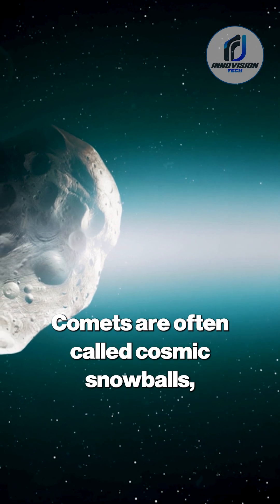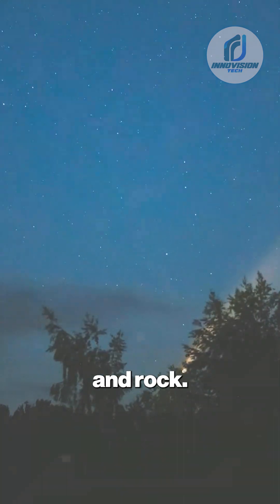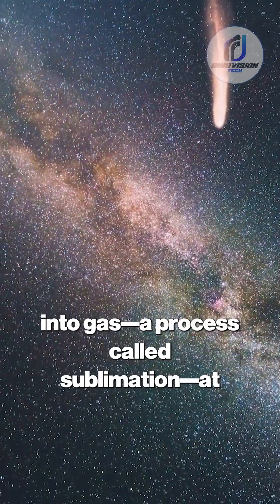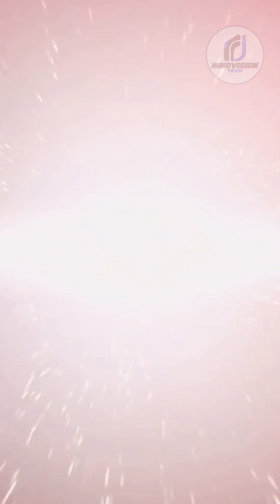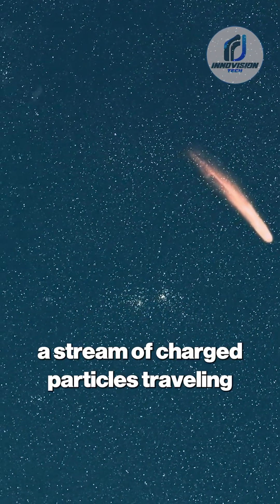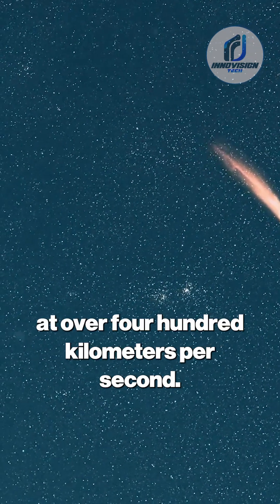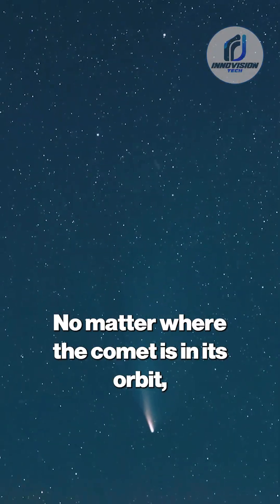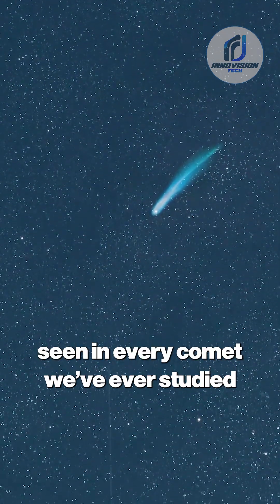3I/Atlas Sunward Jet: Comet Defies NASA Rules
3I/Atlas Sunward Jet: Comet Defies NASA Rules

The mysterious sunward jet of 3I/Atlas is baffling astronomers and challenging NASA’s understanding of comets. Unlike typical comets, whose tails always point away from the sun due to radiation and solar wind, 3I/Atlas displays a perfectly collimated jet aimed directly at the sun. Comets are usually cosmic snowballs of ice, dust, and rock, forming a glowing coma and dual tails as they sublimate near the sun. This anomaly could rewrite comet physics. Watch as we explore the science behind this interstellar comet, its unusual behavior, and why it’s captivating the global astronomy community.